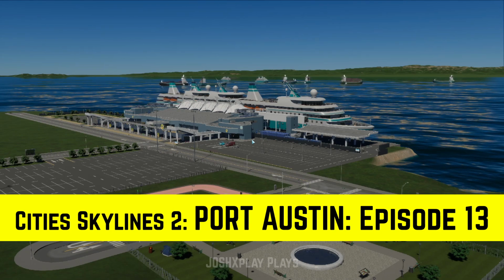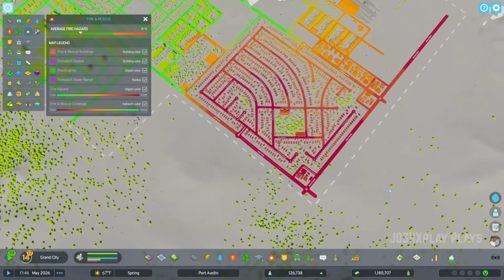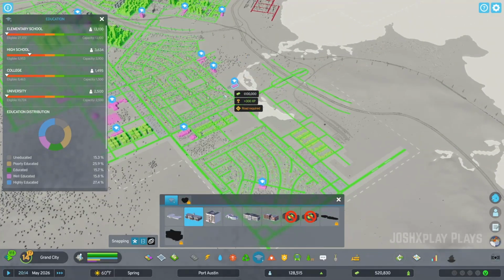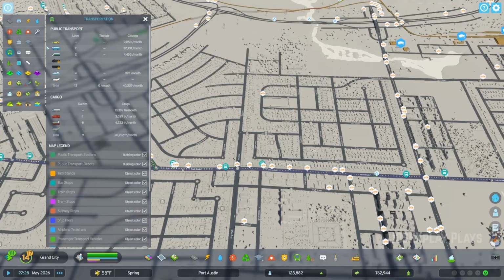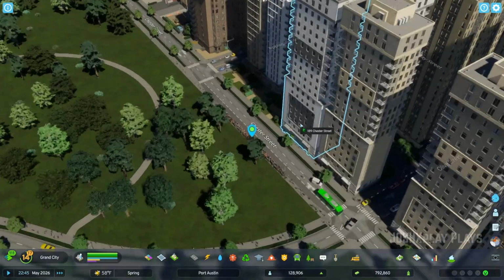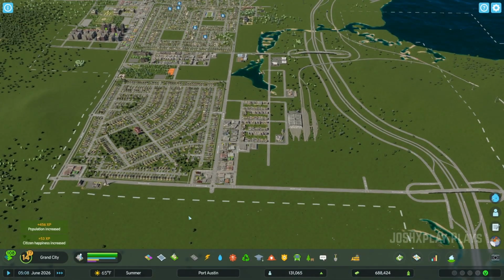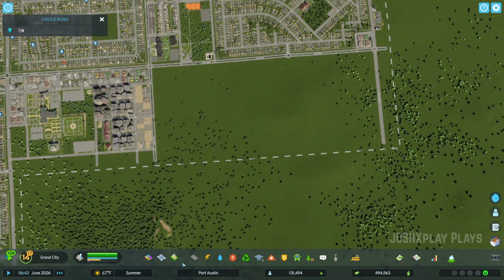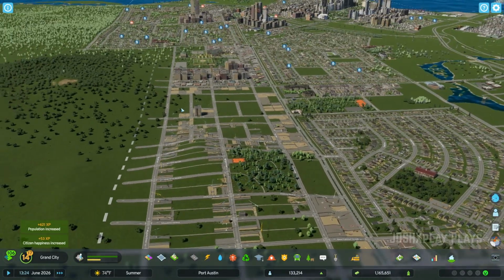Hill Country Park & Neighborhood in Cities Skylines 2: Port Austin - Episode 13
Let's work on expanding our residential area with a Hill Country Park and Neighborhood, in this episode 13!